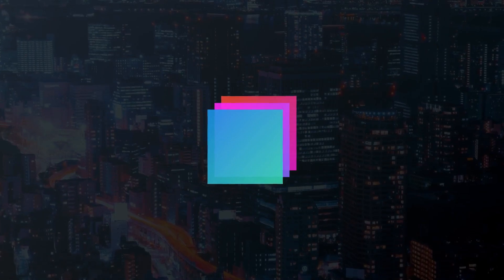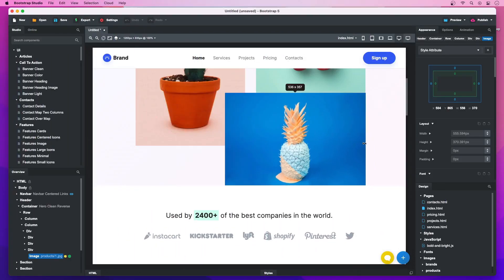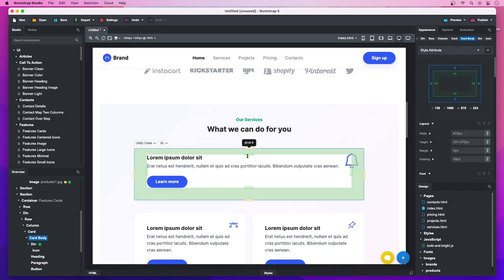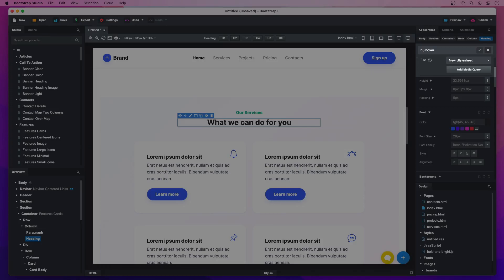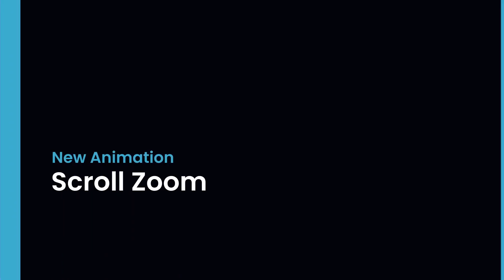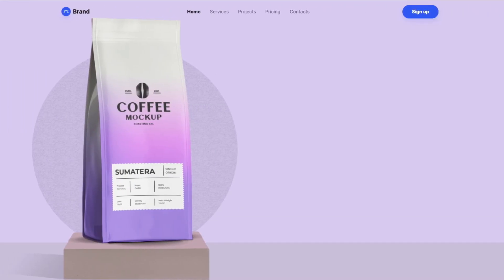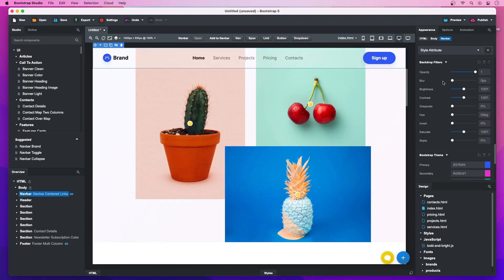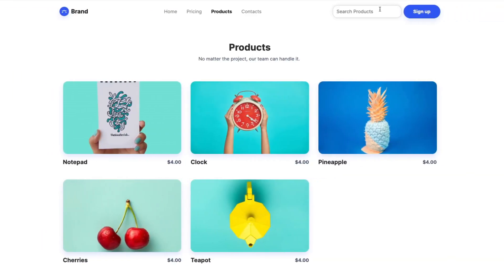What's new in Bootstrap Studio 6.1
Bootstrap Studio 6.1 is here and it brings a bunch of new features and improvements!

Chapters:
00:00 Intro
00:07 Bold and Dark Template
00:23 Component Resizing
01:01 Improved Appearance Panel
01:34 Scroll Zoom Animation
01:59 Backdrop Filters
02:21 Product Search Component
02:44 Thank You For Watching!